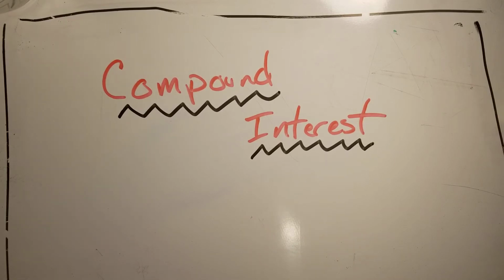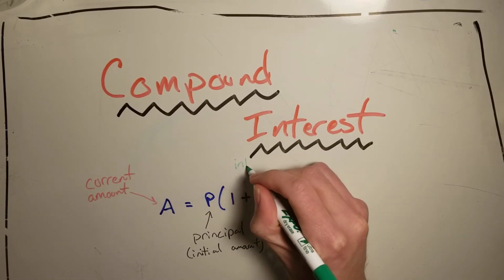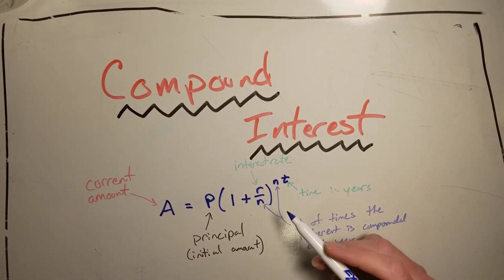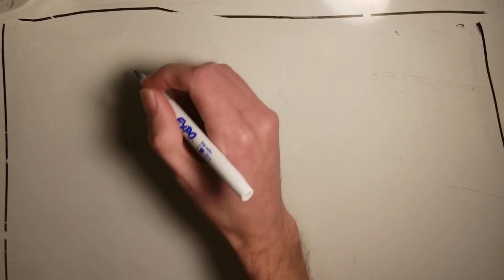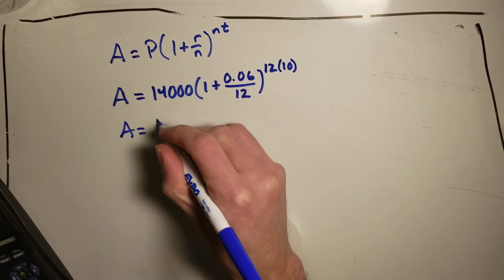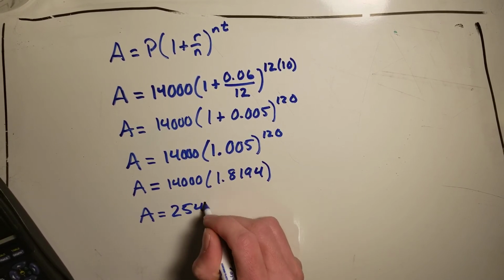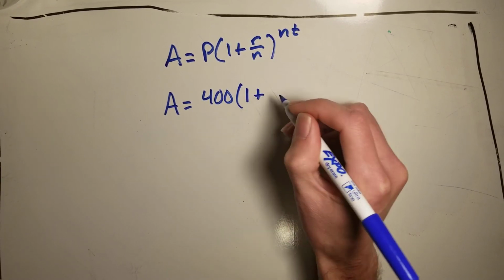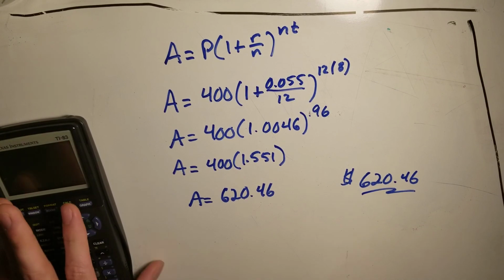Algebra Compound Interest